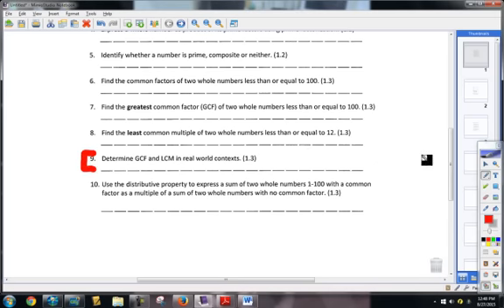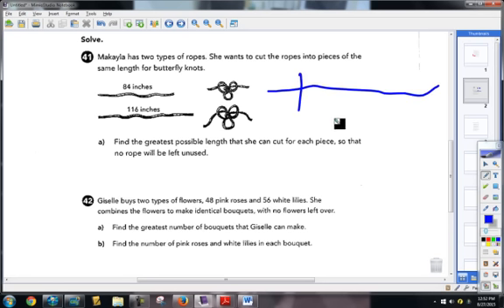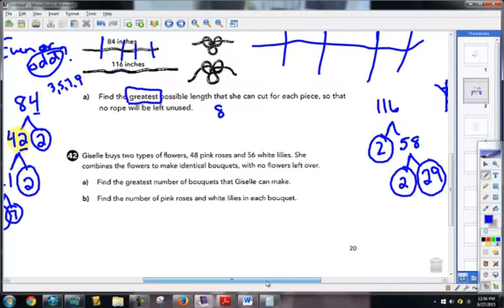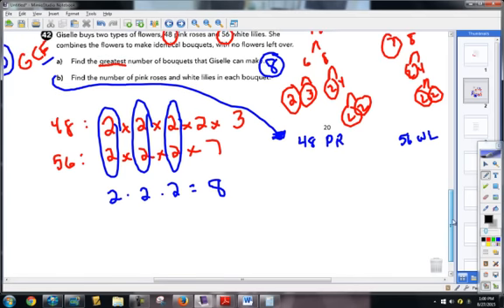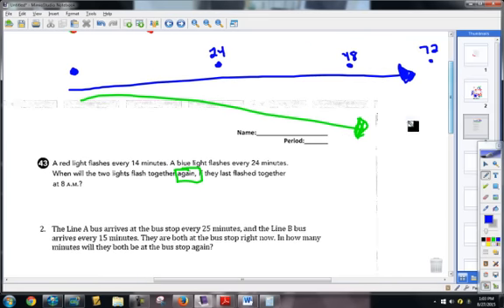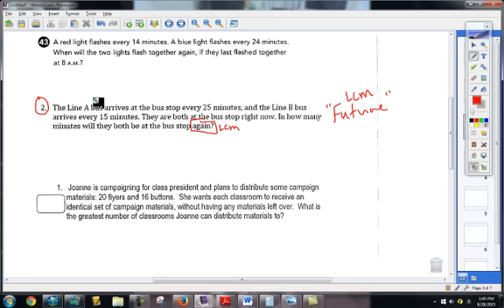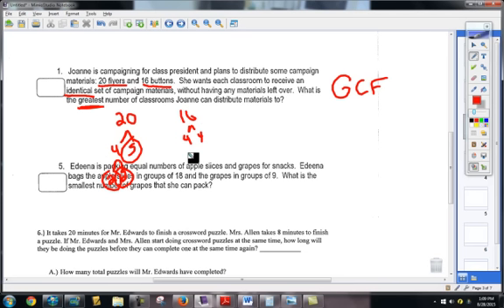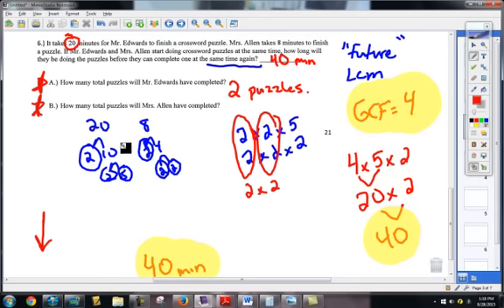Chapter 1 LT #9 Video 15 16